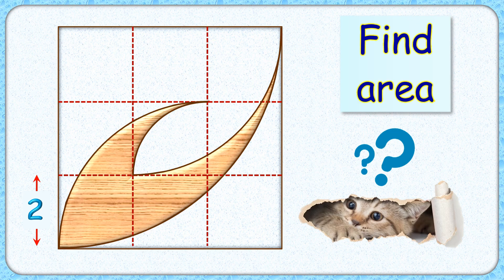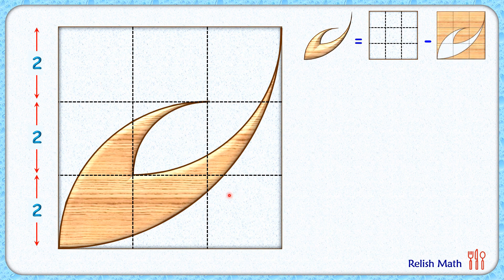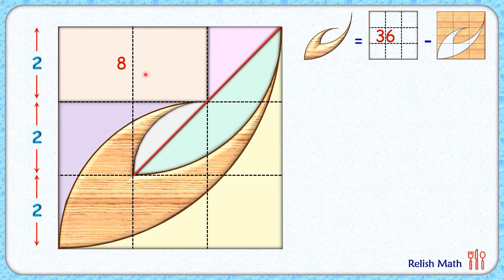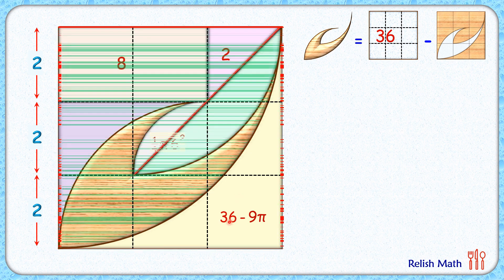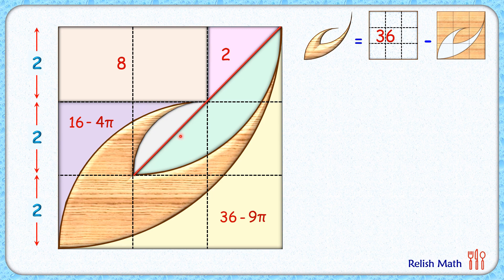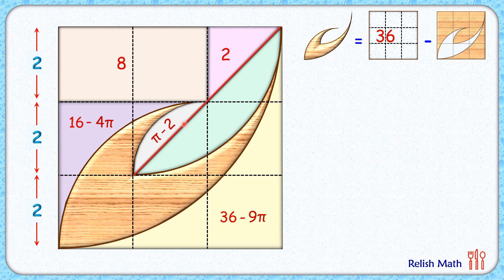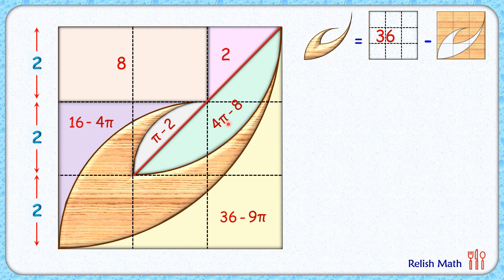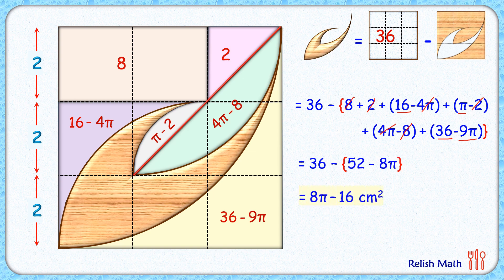Find brown area made from arc of 4 quadrants maths circle cds cat sat cbse ssc cgl 284